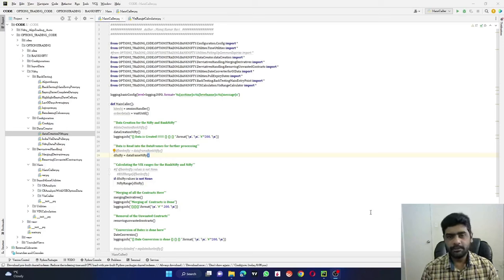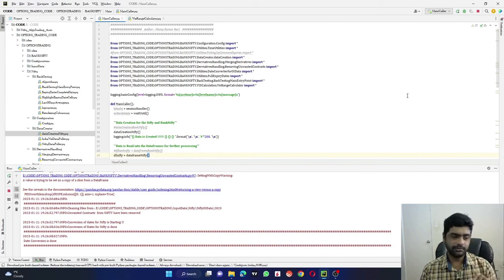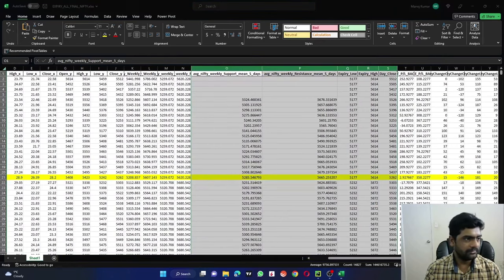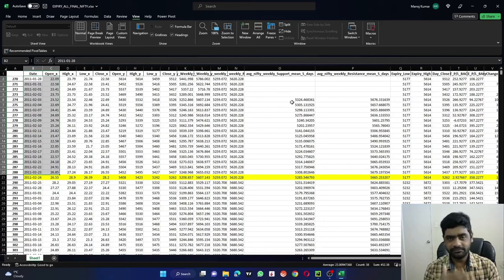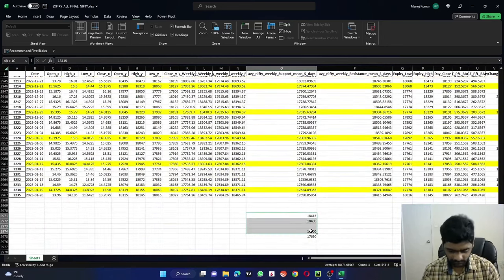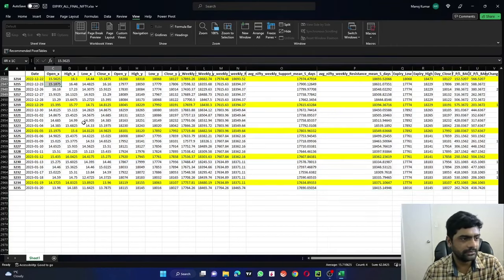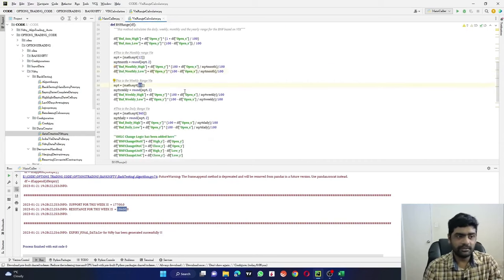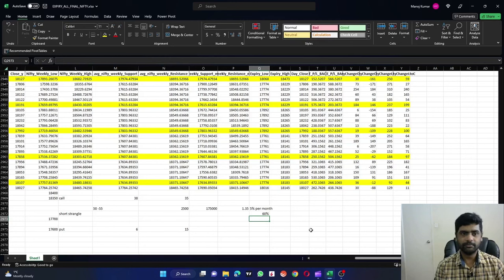Powerful Options Weekly Expiry Technique for 50000 Profit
My Name Is Manoj Kumar Ravi And I am A Software Engineer By Profession But Trader By Choice
Over the Past 15 Years I am Involved in the investment space and Only on 2 Years I have closed on Red and have almost beaten the Index on every single year.

I have Working Experience With World's Biggest Multinational Banks, Been a Active investor and Trader over the past Decade.
Started This Channel To Spread What really Makes Money For a Retail Investor.

Please feel free to book a session with me to build your wealth

We are not Registered with IRDAI, SEBI or any Other Authorities to provide Paid Advisories.
Please consult with your financial advisor before considering an investment/purchase..